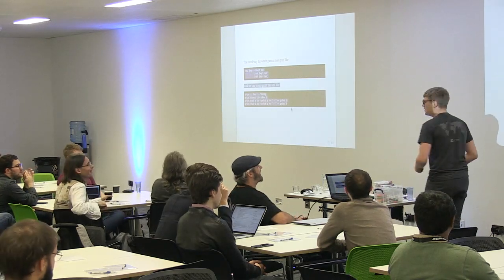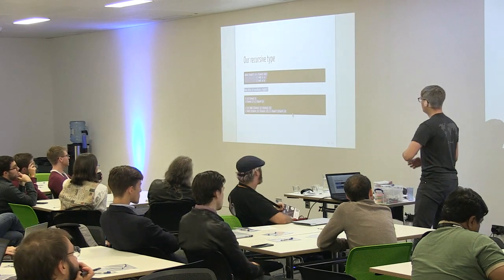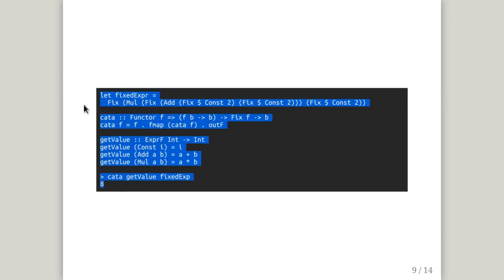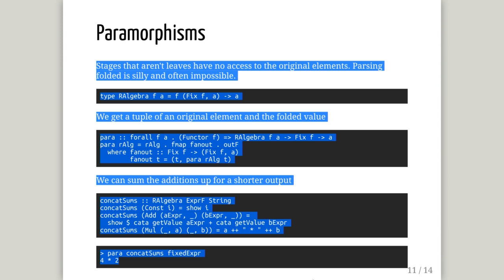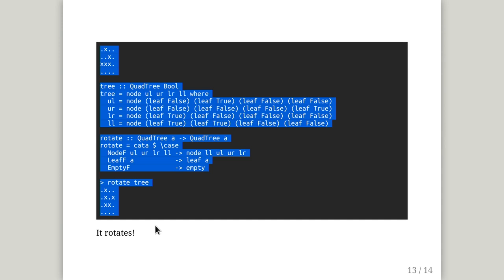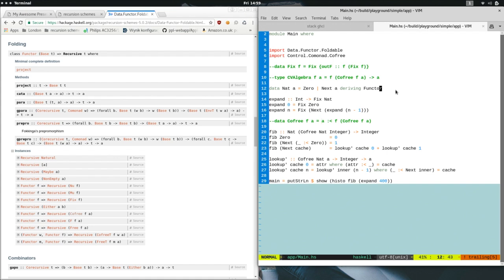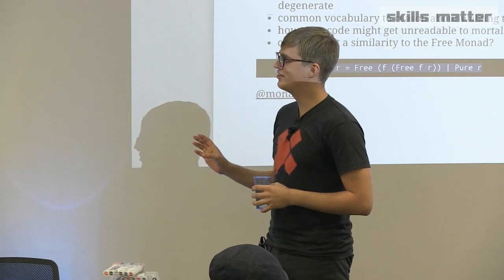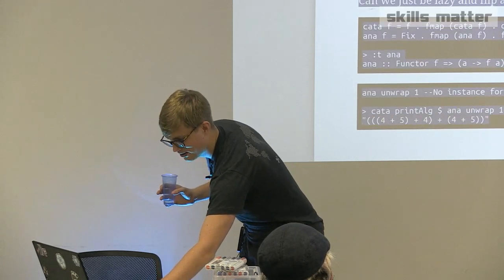Michał Kawalec - Functional Programming with Bananas in Barbed Wire (HaskellX 2017)